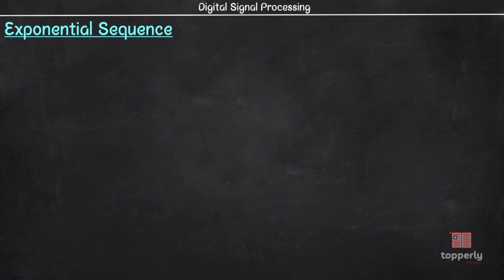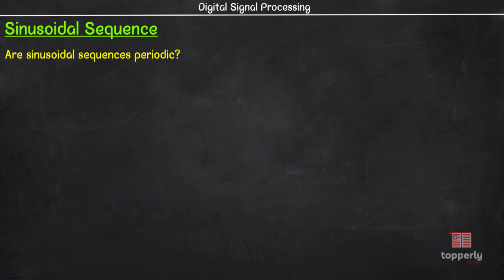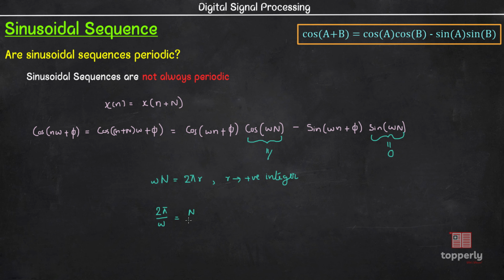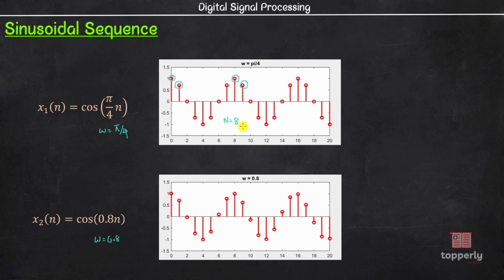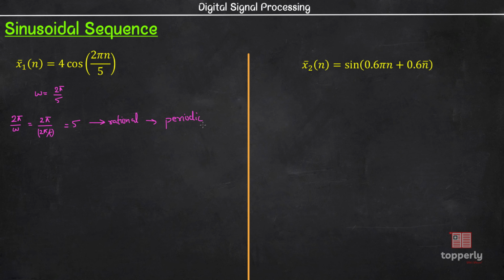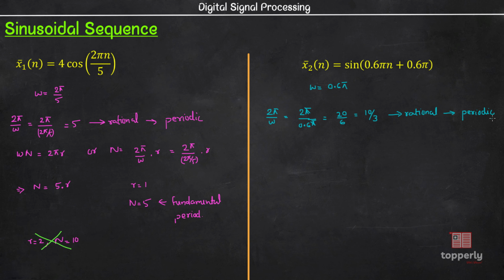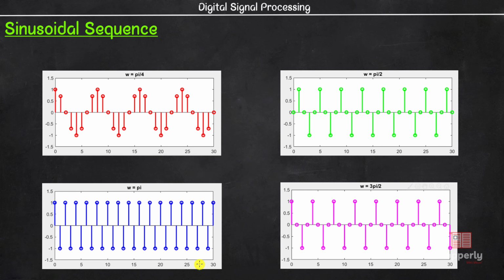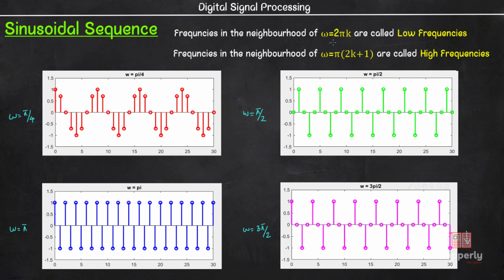Properties Exponential & Sinusoidal Sequences | Digital Signal Processing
Topics covered:
00:00 Introduction
00:29 Exponential Sequences
01:01 Are Exponential Sequences Bounded?
01:23 Sinusoidal Sequence
02:09 Are Sinusoidal Sequences Bounded?
02:25 Condition for the periodicity of Sinusoidal Sequences
08:13 Solved Examples
13:22 Low frequencies and High frequencies